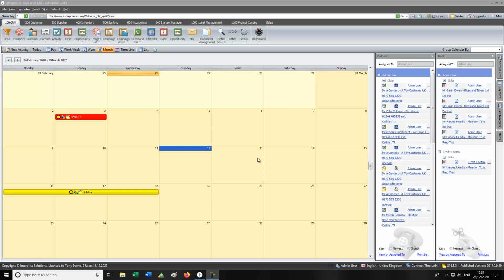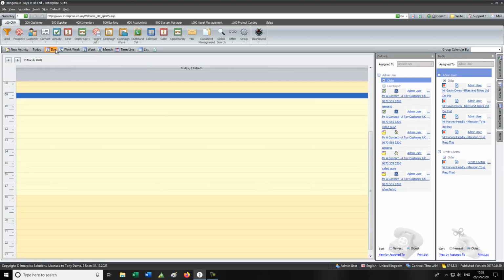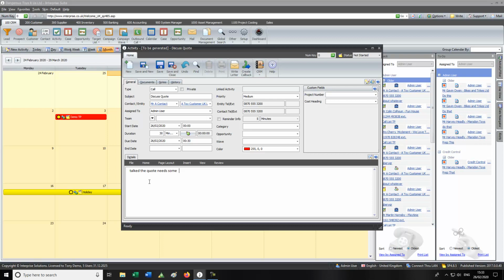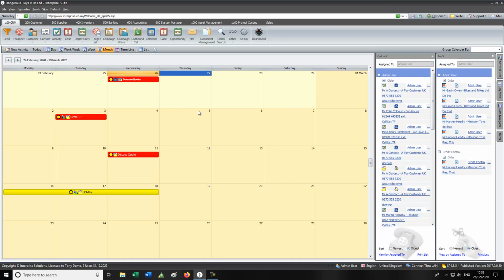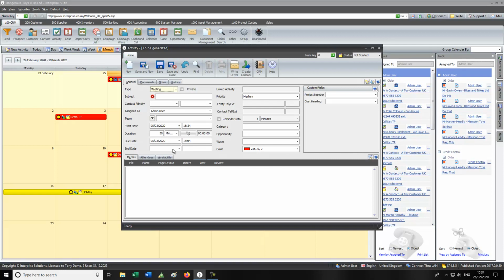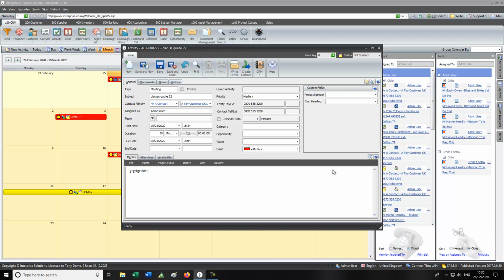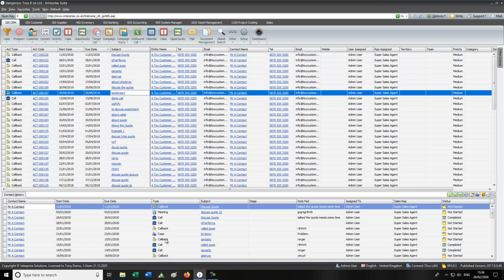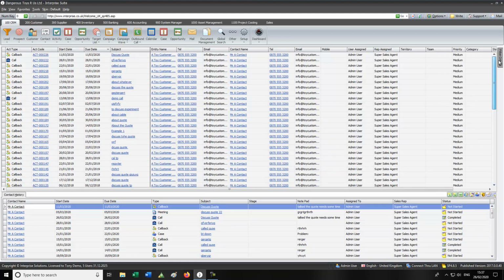[HD] CRM Calendar & Activities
Interprise Suite Calendar & Activities Demo